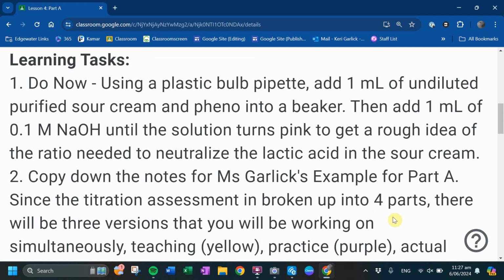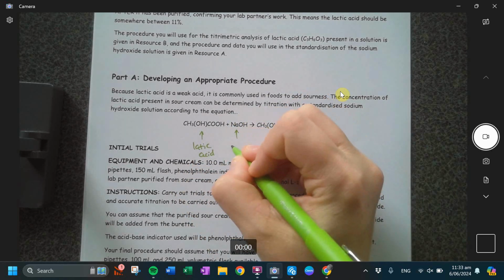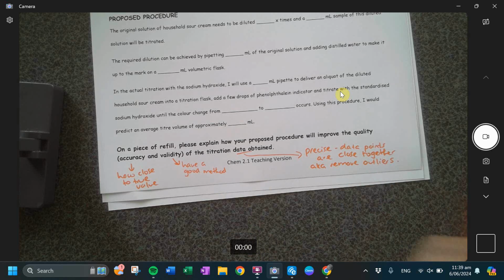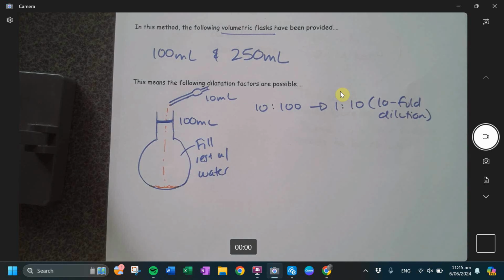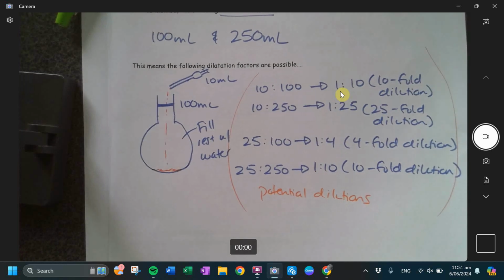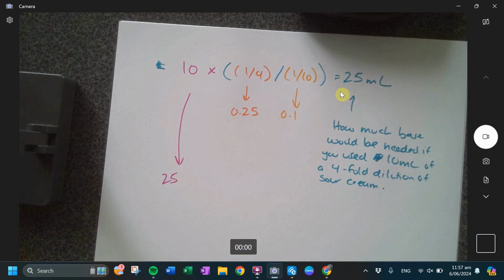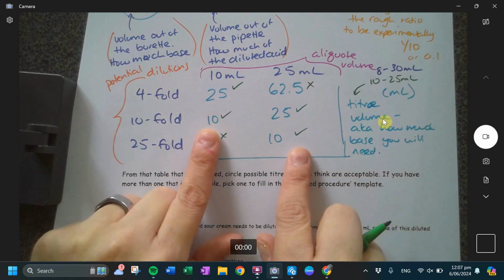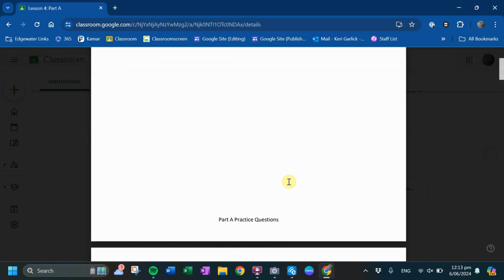4. Part A Calculations